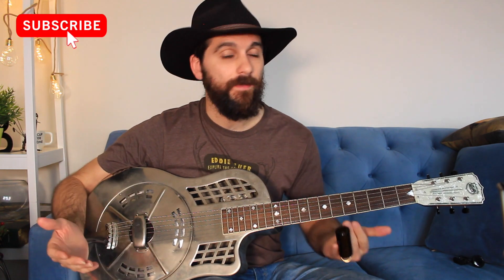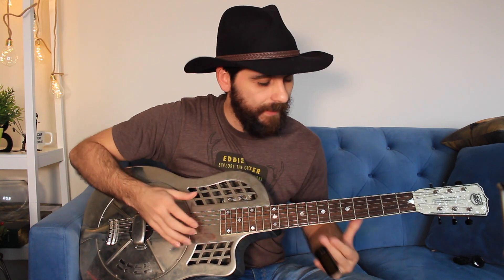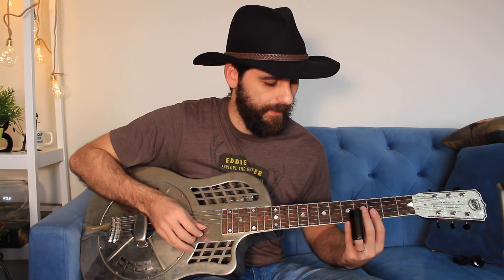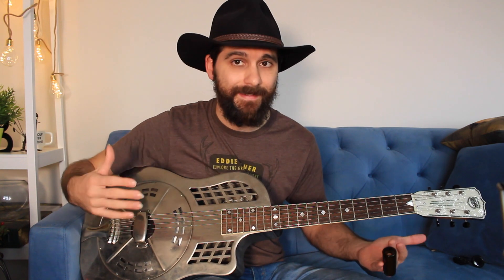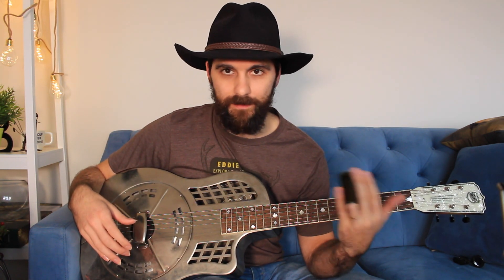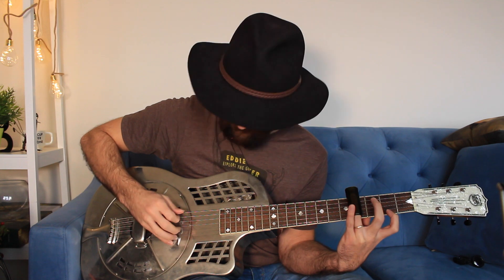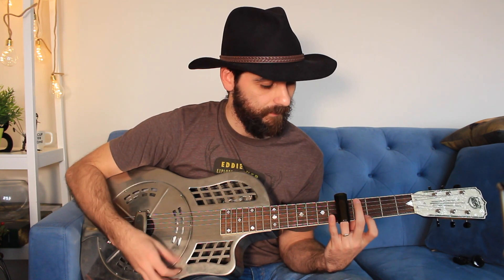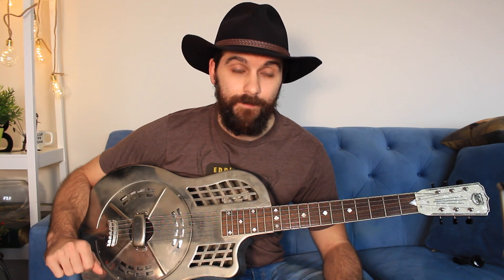Jingle Bells Open D Bottleneck guitar lesson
Skype/Zoom lessons: Gmail me at blueswillismusic